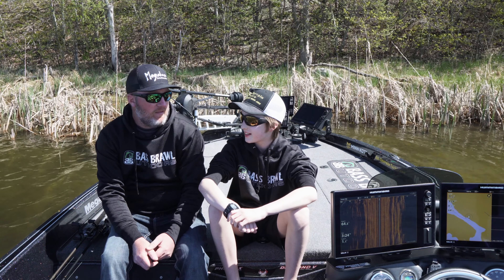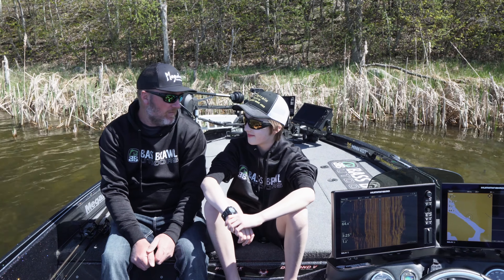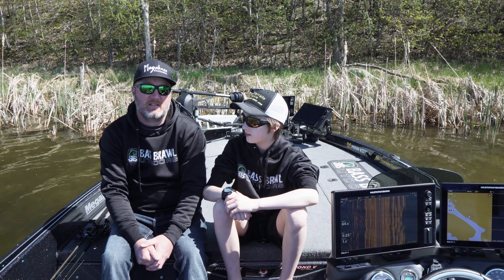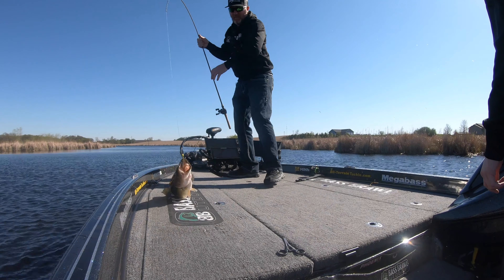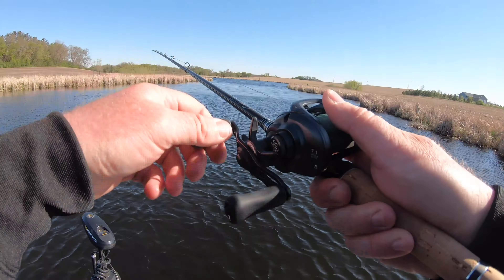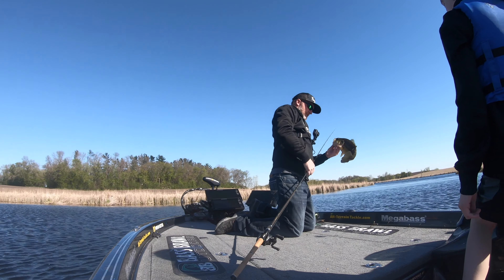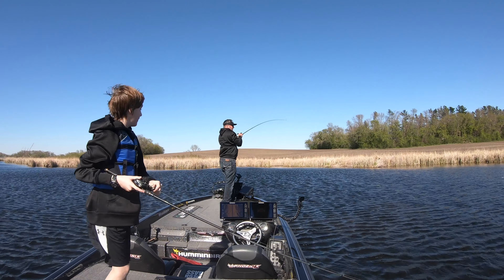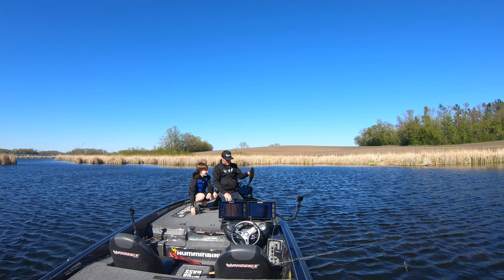Chatterbait versus Swim Jig for Largemouth Bass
Please support our page if you like our content! We appreciate it.

Logan and I decided we would see what the fish preferred on this day. After we switched rods the bass kept biting a certain bait. Super fun afternoon on the water with my son!